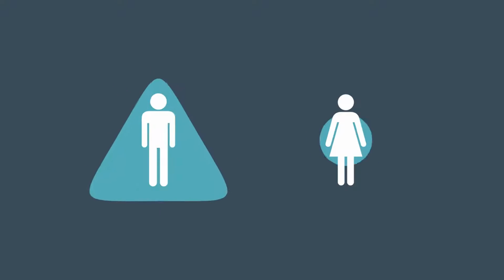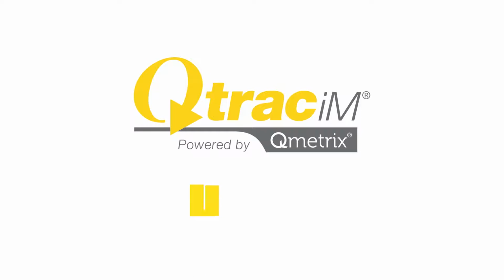Qtrac iM Intelligent Facility Maintenance System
Clean facilities go a long way toward achieving happy customers. Watch this video to learn about Qtrac iM, a demand-driven solution that uses real-time data and customer feedback to keep your facilities clean consistently and efficiently. Qtrac iM optimizes maintenance resources, captures customer feedback, and tracks your cleaning schedules.